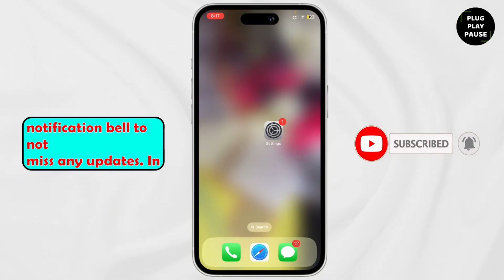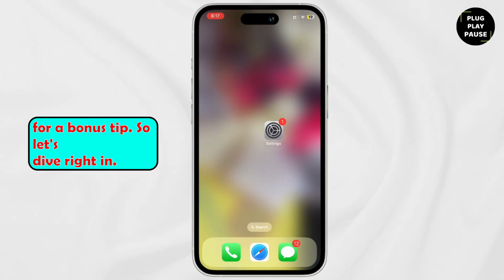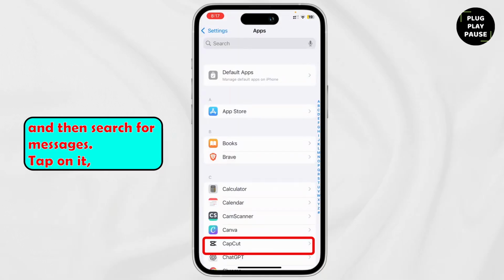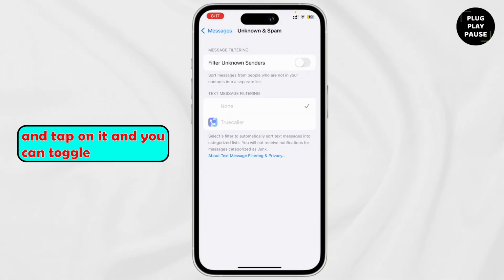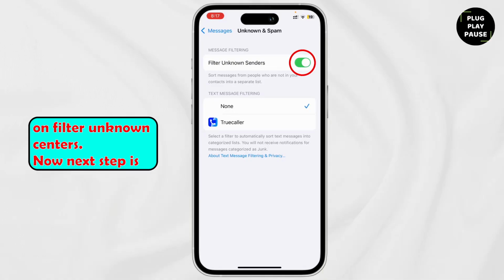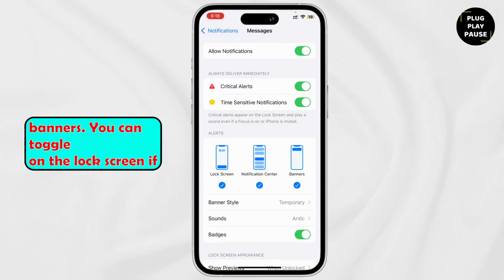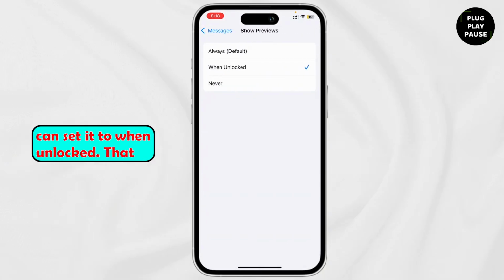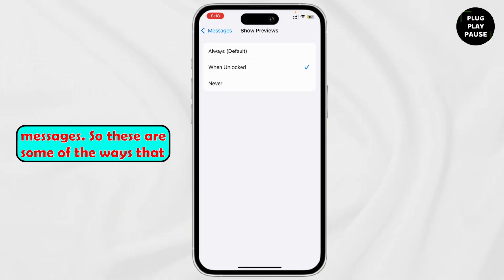How to hide text messages on iPhone ?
Hello Guys,

Welcome to our step-by-step guide on “How to Hide Text Messages on iPhone”! If you want to keep your private conversations safe or prevent others from seeing your messages, this video is perfect for you. We’ll show you how to hide text messages on iPhone without deleting them, how to stop message previews from showing on the lock screen, and how to secure your chats using iPhone’s built-in privacy settings. Whether you’re using iMessage or SMS, these methods will help you keep your texts private and your phone secure.

In this video, you will learn:
How to hide messages without deleting them
How to hide message notifications on iPhone
How to lock messages on iPhone
How to hide iMessage conversations on iPhone
How to stop message preview on lock screen iPhone
How to make text messages private on iPhone
How to hide messages from specific contacts on iPhone